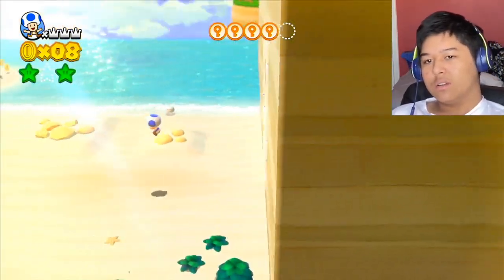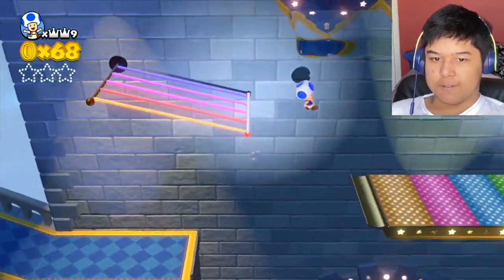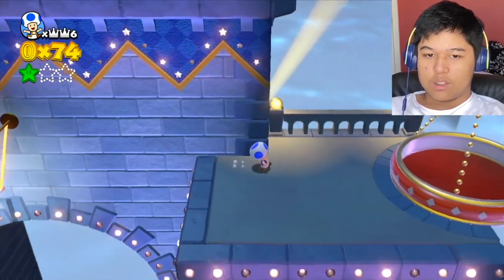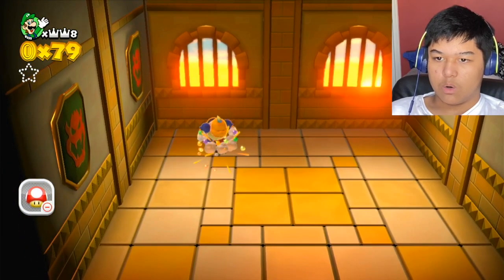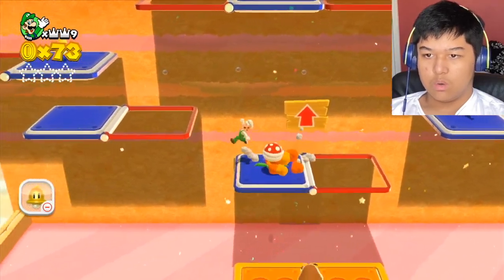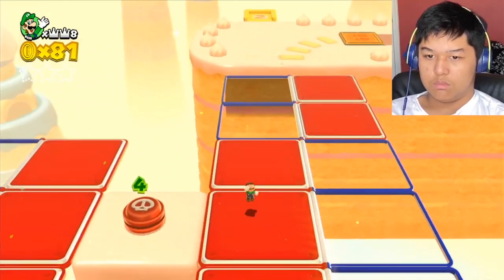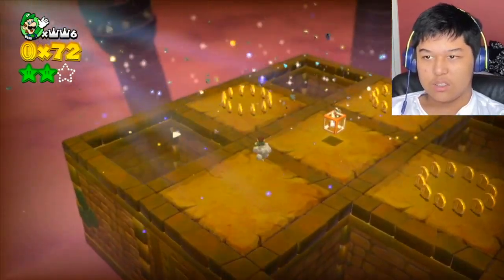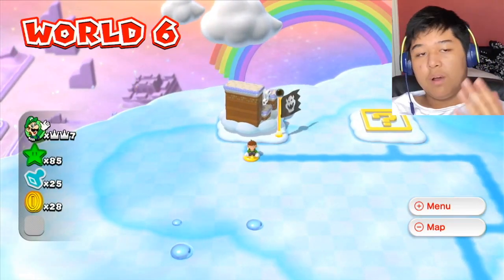NEW 3D WORLD EXPANSION COMING TO SWITCH | Super Mario 3D World - Part 5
In this video, I repeatedly die because I suck.